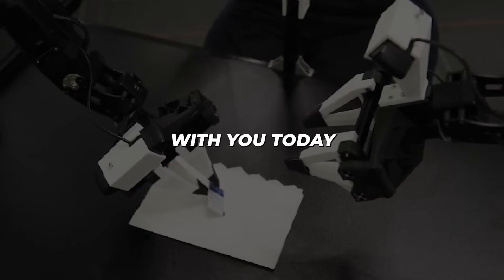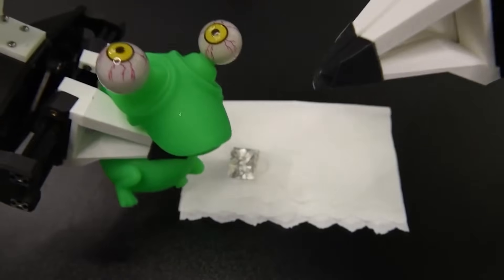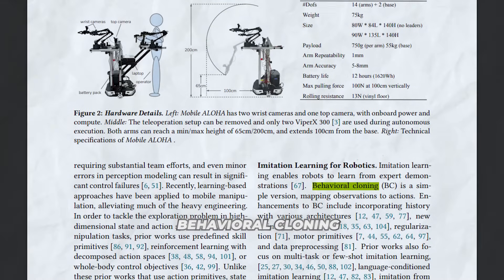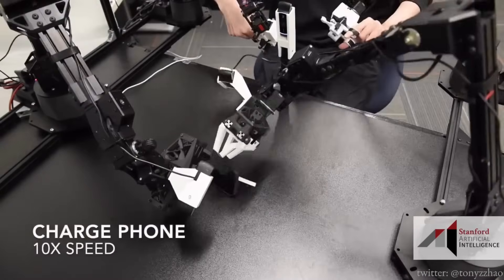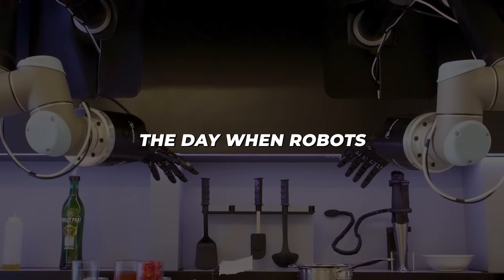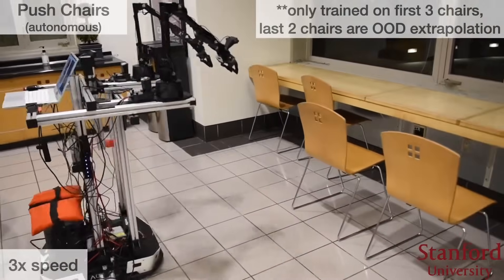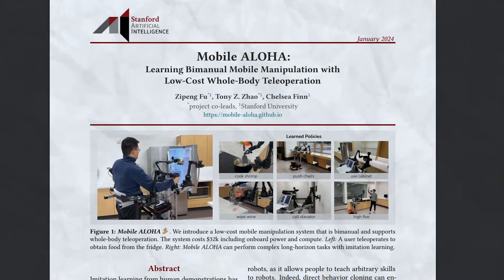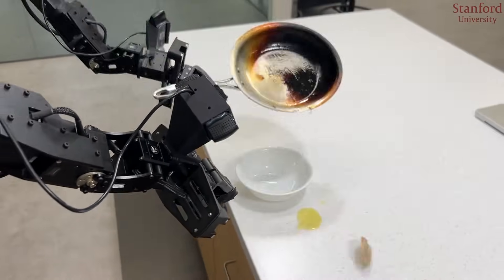Google AI new robot Mobile Aloha Stunned the industry | AI News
Researchers unveil Mobile Aloha - a revolutionary robot showcasing tremendous advancements in mobility, manipulation, and autonomous learning. See how it uses teleoperation and behavioral cloning to rapidly acquire mobile manipulation skills like cooking, cleaning, and more!
We discuss Mobile Aloha's dual dataset approach, contextual understanding, speed and pricing, applications in home/elderly care, projections that capabilities could reach "holodeck" levels within a year, and implications of dexterous robots entering our everyday living spaces. Is Mobile Aloha an inflection point foreshadowing the age of robot helpers in the home? Watch now!

AI
Mobile Aloha
Google AI
AI News
Google Robot
Google AI Studio
Google AI Gemini
Google AI Bard
Google Deepmind
AlphaGO
Google AI Bard